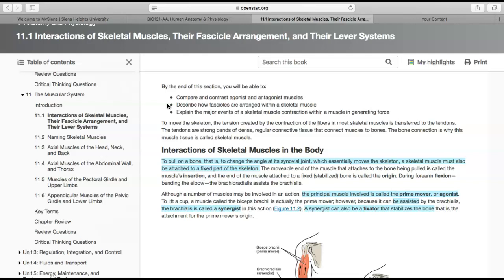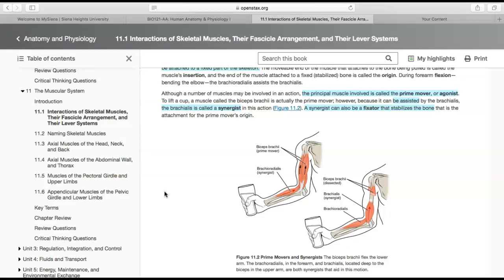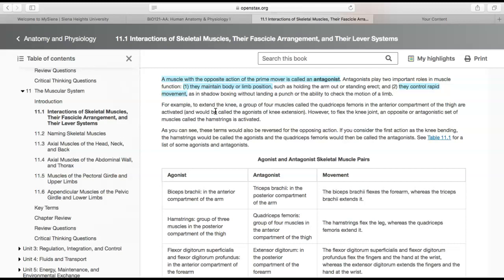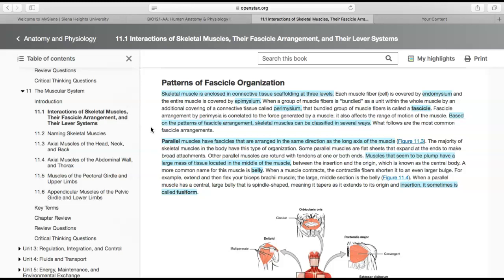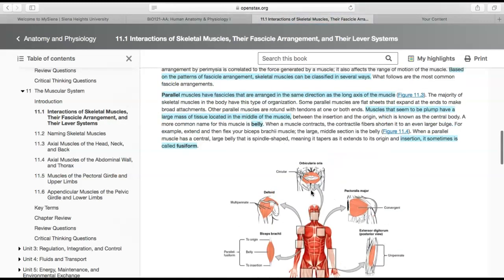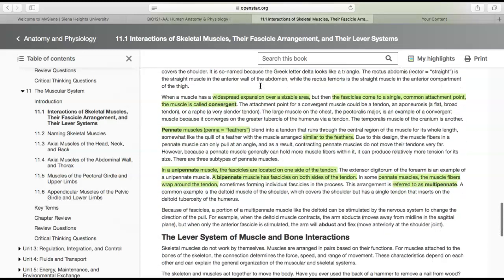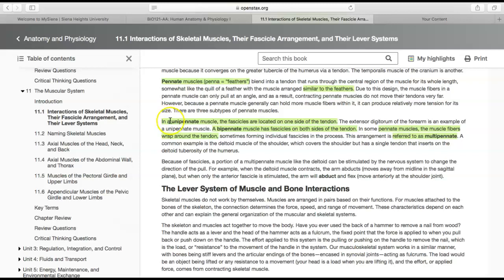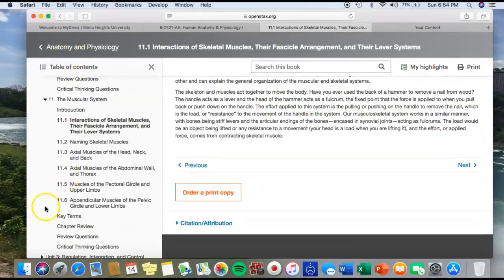Skeletal Muscles, Fassicle Arrangement, Lever Systems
Open Stax Anatomy and Physiology Section 11.1